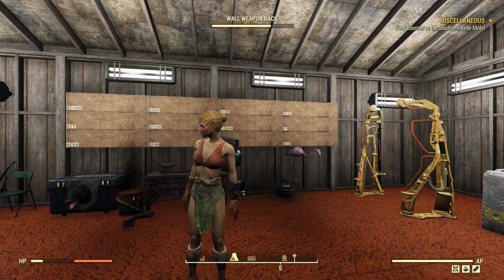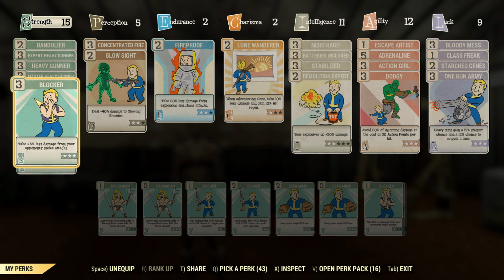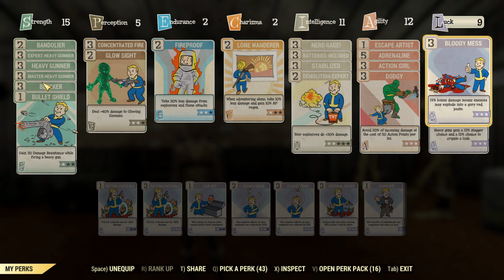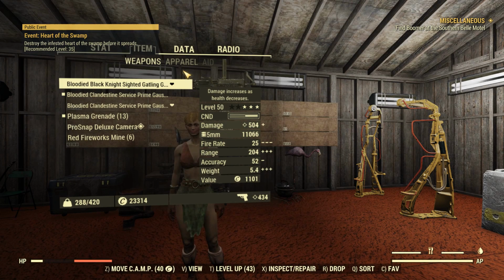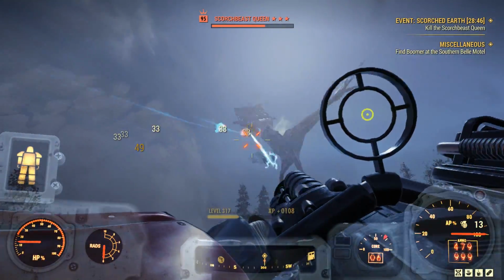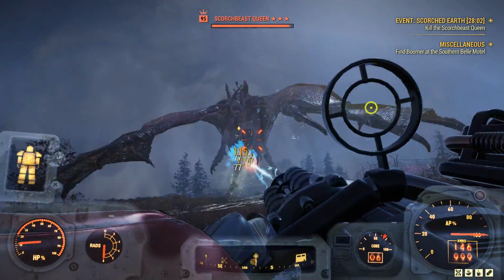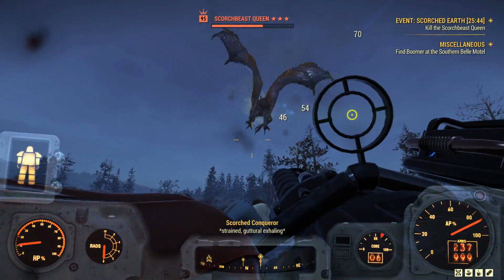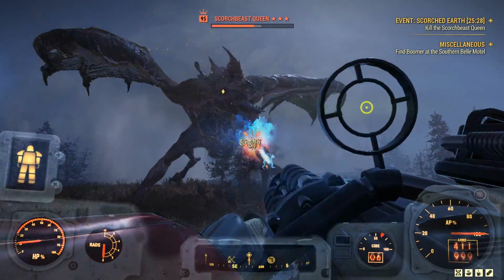Fallout 76: Queen Tested: Bloodied VATS Enhanced Prime Gauss Minigun